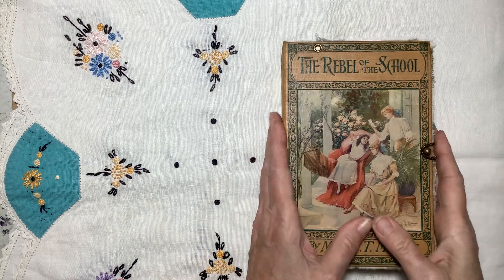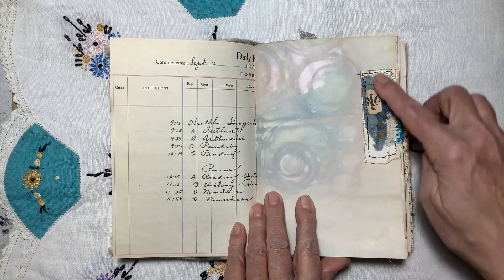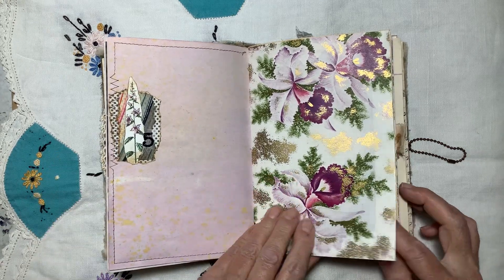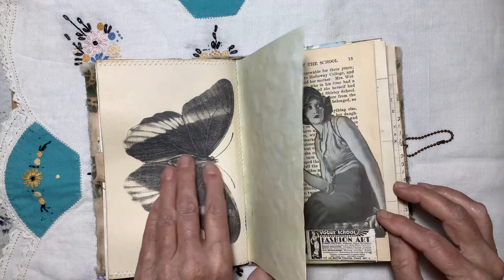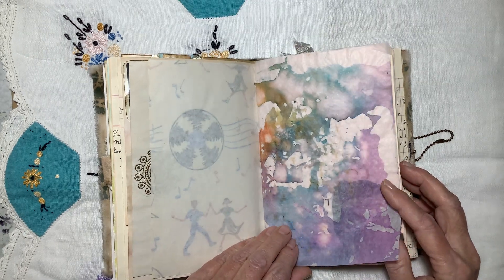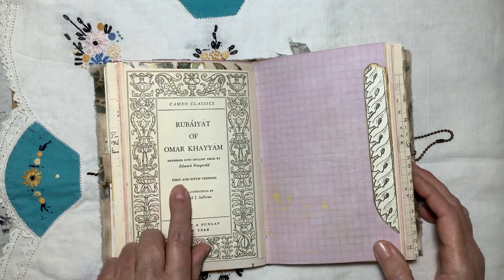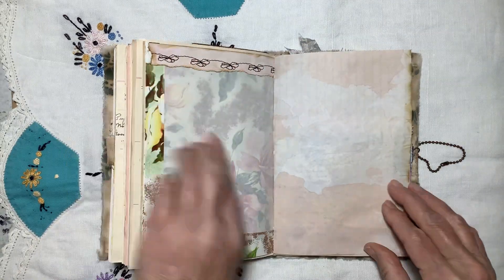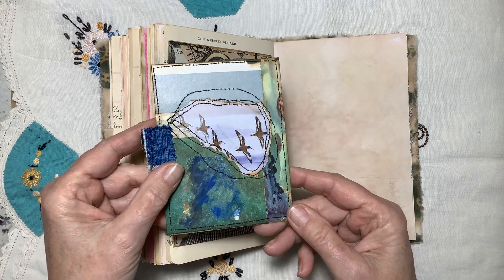The Rebel of the School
Be on the lookout for Jessica Rapp’s “Show and Sell” where she will be showing some of my work. Here’s a link. I’m very grateful for the opportunity. I’m also an admirer. I’ve learned a lot from her videos.